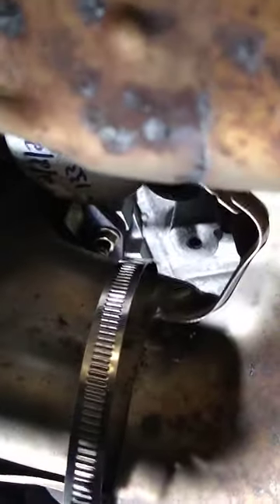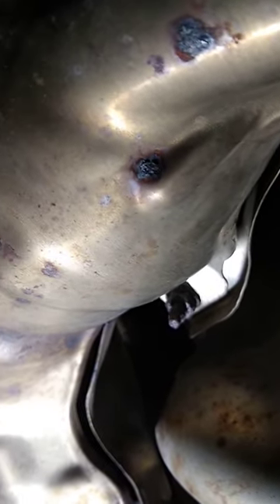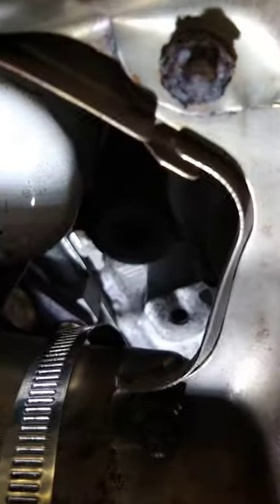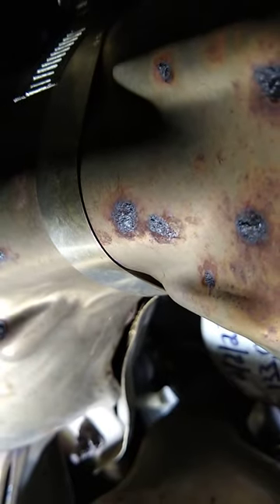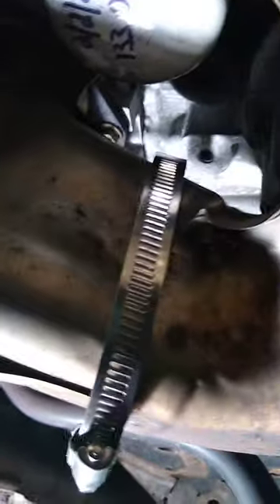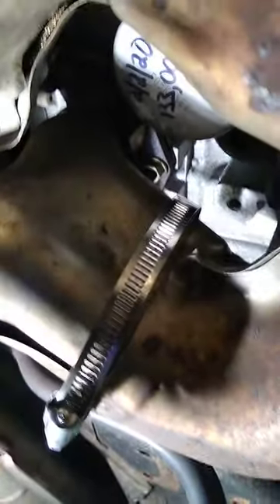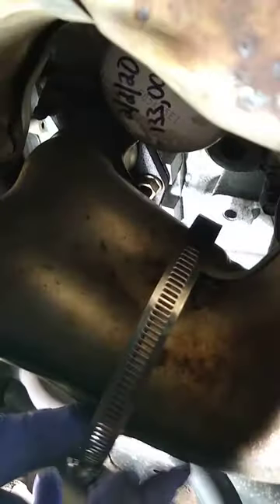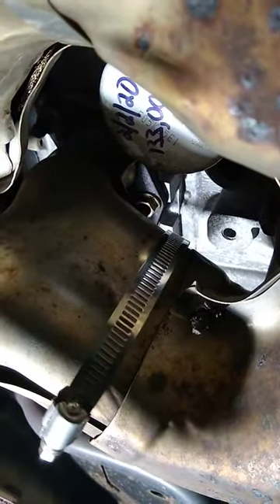Fixing Subaru Exhaust Rattle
If your Subaru has a metallic rattling, this easy fix might help.  It's a total hack, but it is cheap and easy to stop the exhaust heat shields from rattling.  Did this on my wife's 2012 Legacy.